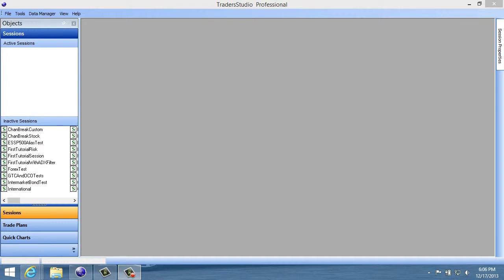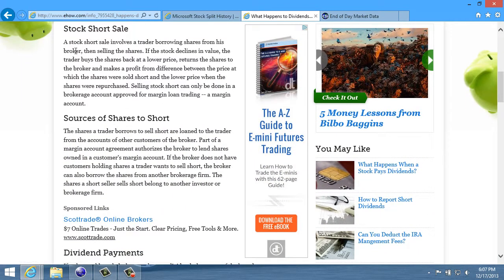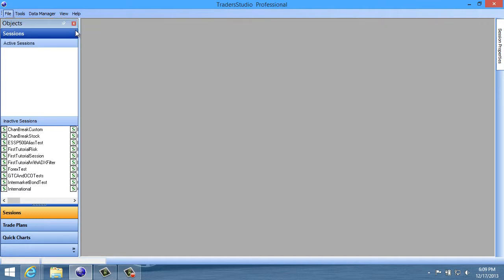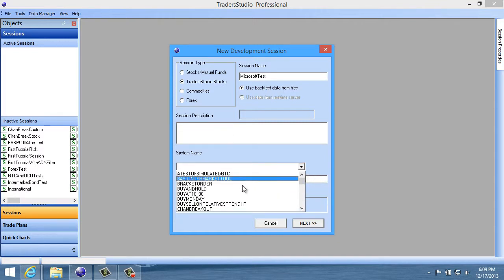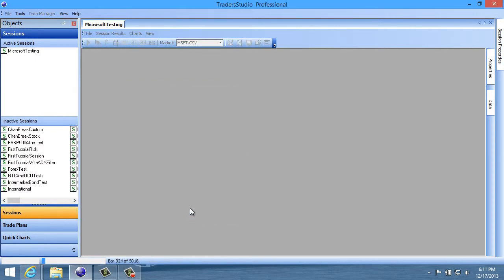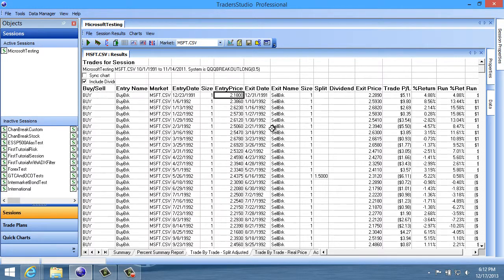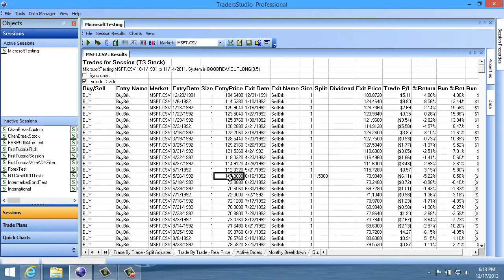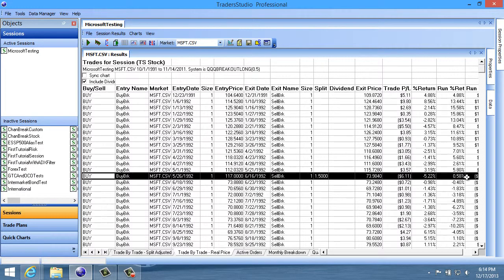Understand Stock Trading Strategies with Splits and Dividends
This article explains the issues of testing and developing stock trading strategies based on stock splits and dividends.